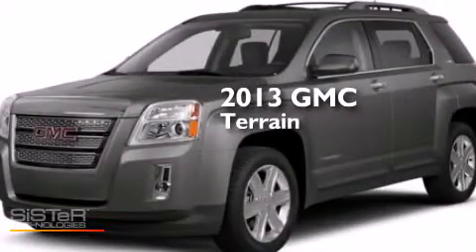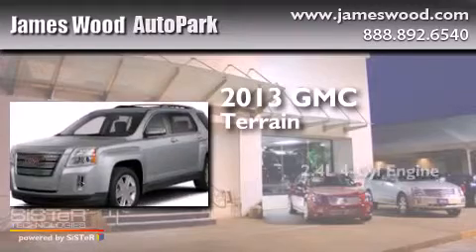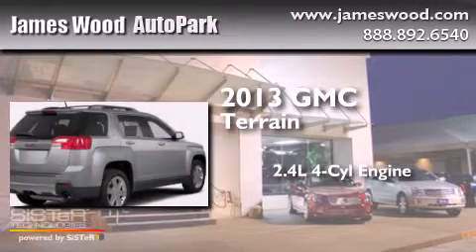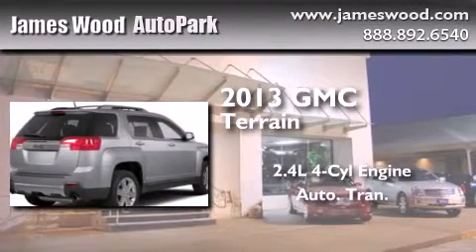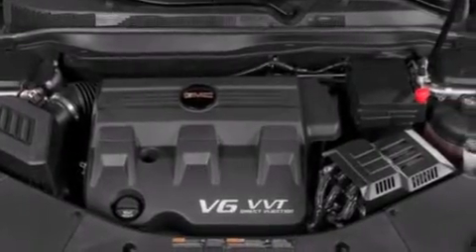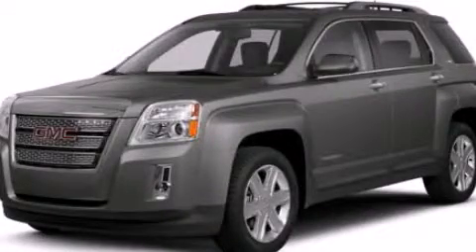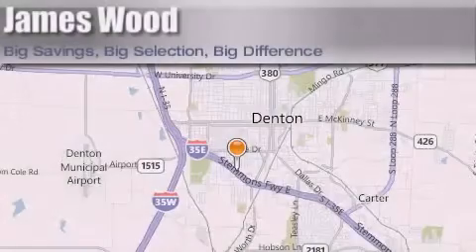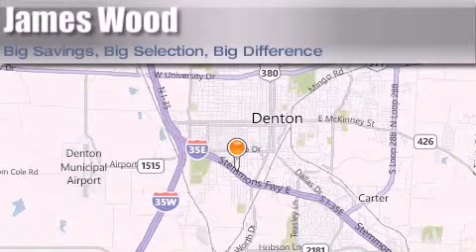2013 GMC Terrain Denton TX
We've been honored to serve the Denton TX area , we promise that your experience at our dealership will exceed your expectations ! Year : 2013 Make : GMC Model : Terrain Engine : 2.4L 4 Cyl. Fuel Injected Trans . : 6-Speed Automatic Exterior : Ashen Gray Metallic Miles : 10 Stock : 233260 James Wood Autopark I35E South Denton , TX 76205 Welcome to James Wood - your source for quality new and used cars from Buick , Cadillac , Chevrolet , GMC , Hyundai , and Pontiac . With two north Texas locations to serve you - Decatur and Denton - our new and used car sales force is ready to assist with your next new or used car purchase . We have a large inventory of new and used cars ready for delivery today . Proudly serving the Dallas and Fort Worth Metroplex ! The James Wood Auto Group's business philosophy is to provide our customers with quality Chevrolet , Pontiac , Hyundai , Buick , GMC , and Cadillac cars , trucks and SUVs , but also provide great value and service . We are celebrating 30 years in the automotive business in the Dallas - Ft . Worth , Texas area , and it is our policy to treat every visitor that enters our Chevy , Pontiac , Buick , GMC , Hyundai , and Cadillac dealership doors as an honored guest without exception . The bottom line is we work hard every day to provide a friendly and professional sales experience for the car or truck buyer , quotes Mr . Wood . Every customer deserves that and we guarantee that you'll find it at the James Wood dealerships . 2013 GMC Terrain Denton TX